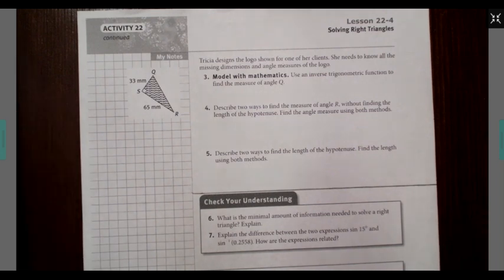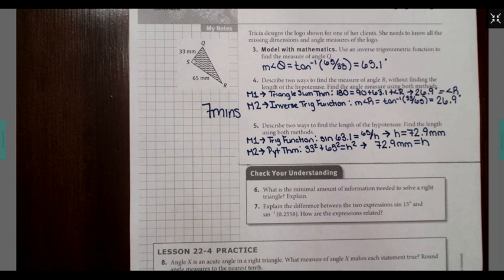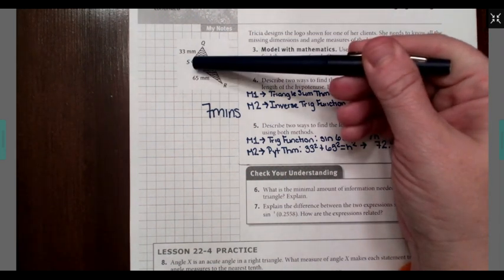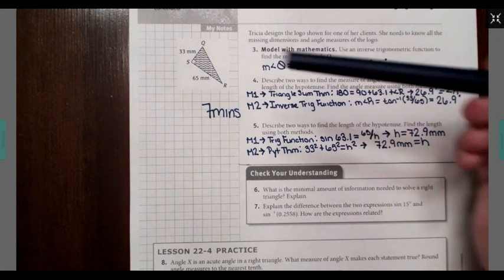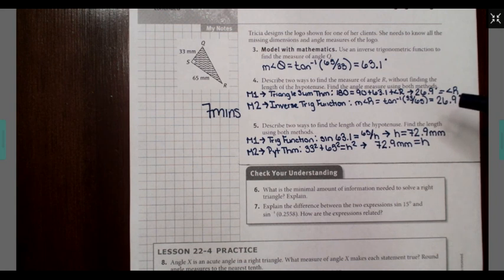Lesson 22-4 Section 2